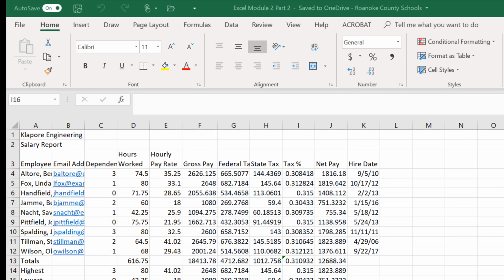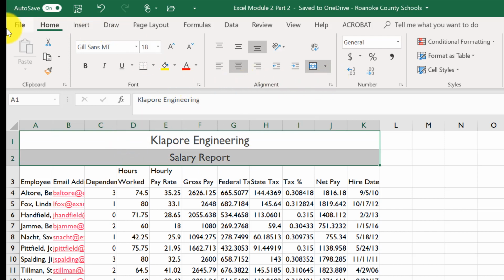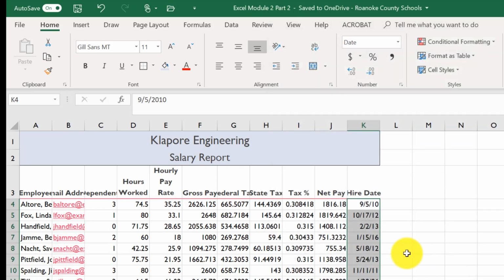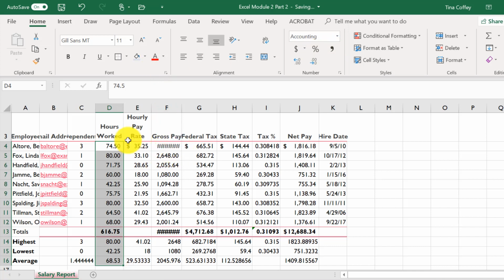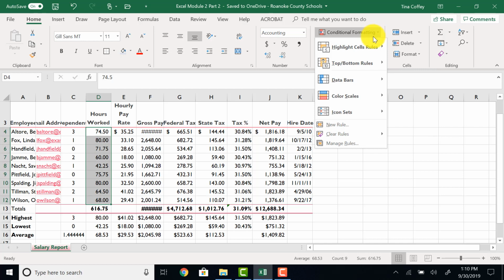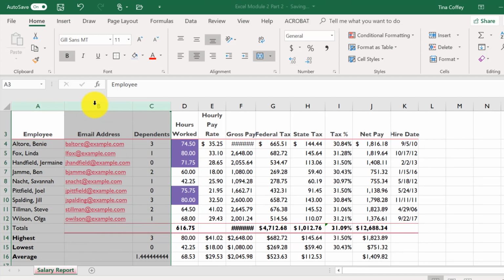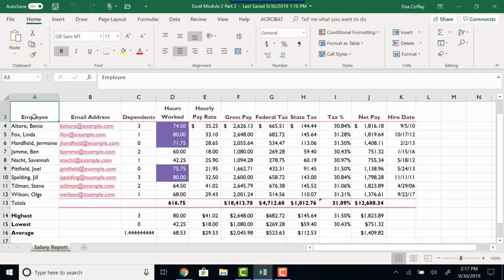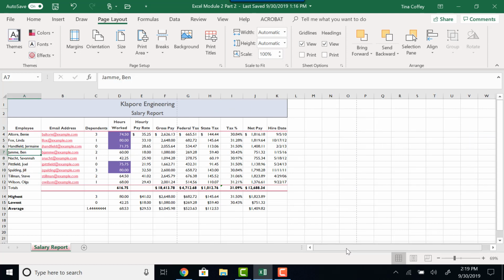Excel Module 2 (Part 2)